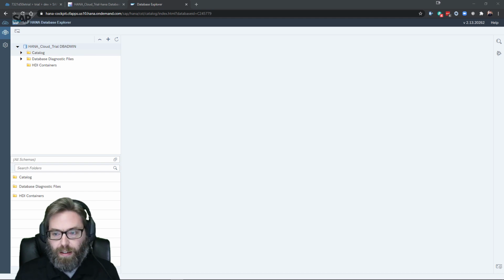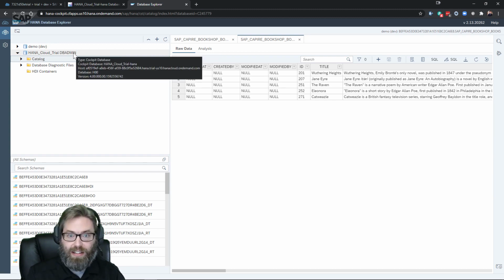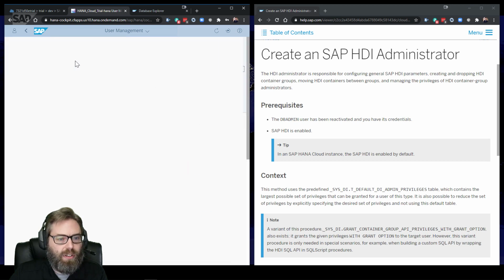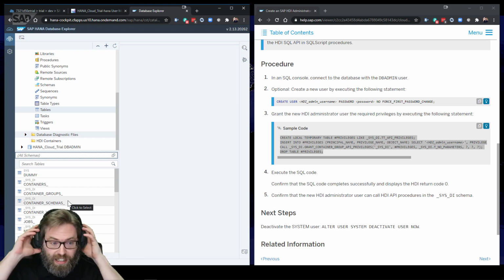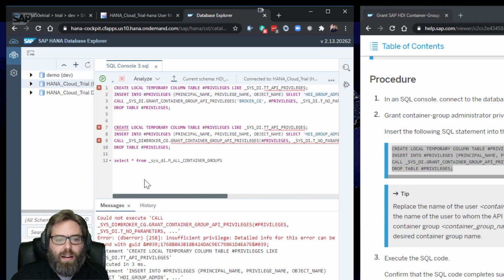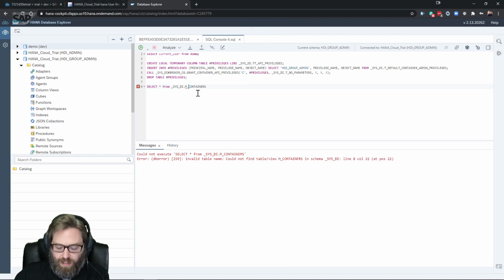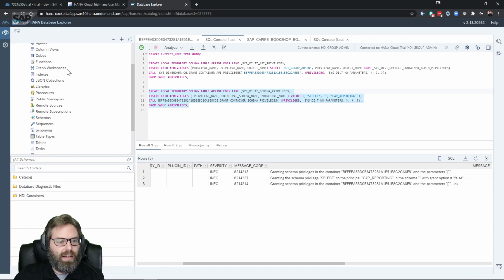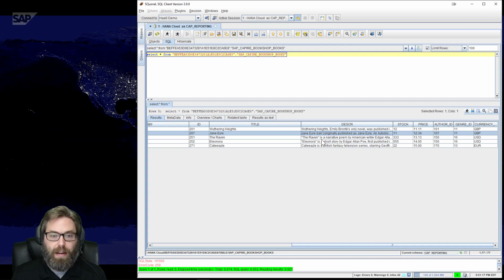SAP HANA Deployment Infrastructure (HDI) Administration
SAP HANA Deployment Infrastructure, or HDI, security administration can feel a  bit overwhelming at first.  It is a powerful multi-layer approach to security that large scale implementations often required.  However when you have a single container that you just want to expose to a reporting DB user, it can feel like a lot to learn.

In this video we will try and demystify the HDI administration and security setup.  We will walk through the process to create an HDI administrator, HDI Group administrator, and HDI container administrator.  We will also see how to grant access to our container to a regular DB reporting user.

Everything we do in this video will be done on the HANA Cloud trial, but the concepts can be applied to any HANA system where HDI is utilized.

Link to the Help Guide for HDI Administration on HANA Cloud

0:00 Introduction
7:43 SAP HDI Administration in Context
11:59 Create DB Users
15:14 Create HDI Admin
21:26 Create HDI Group Admin
29:47 Create HDI Container Admin
36:50 Create DB reporting user
39:26 Test that Insert access fails
41:45 Test DB reporting user from non-SAP SQL tool
43:19 Closing summary